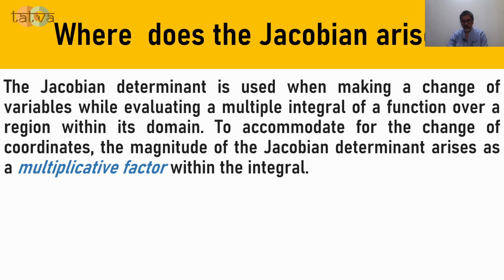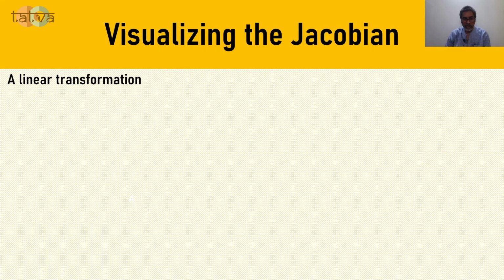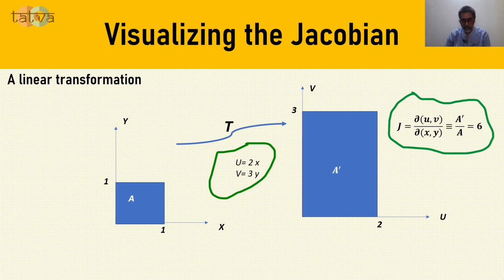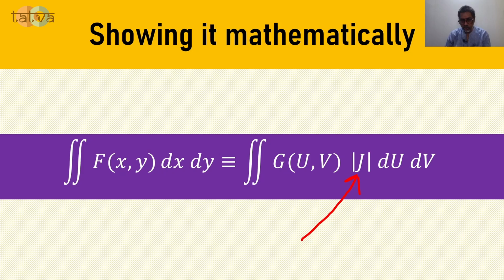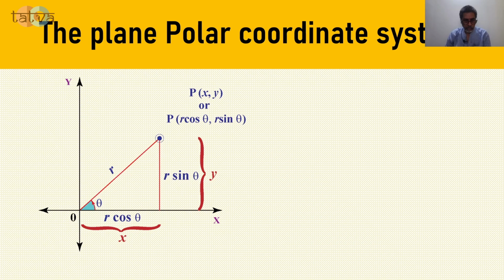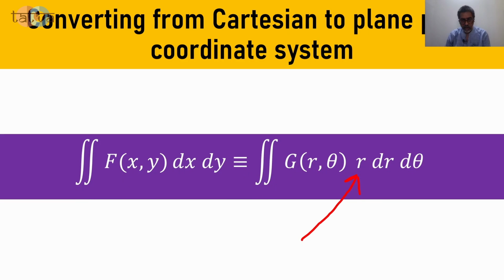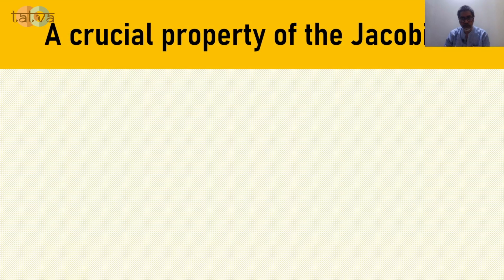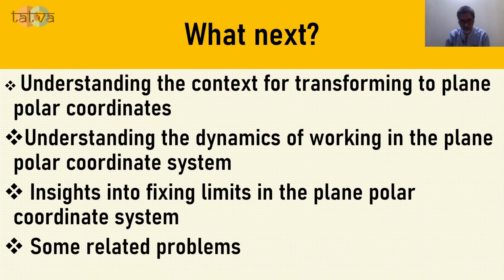Jacobian and it's Application In Double Integrals - Part - 1 | Lecture -8